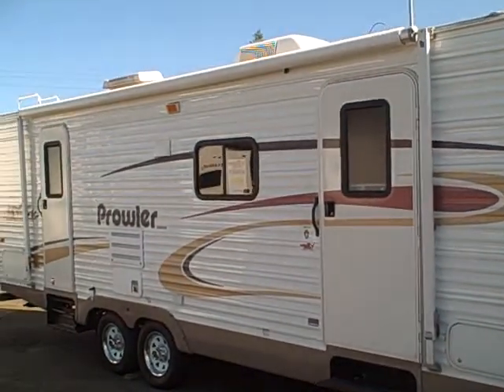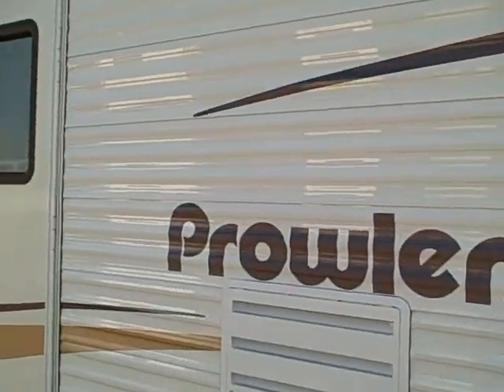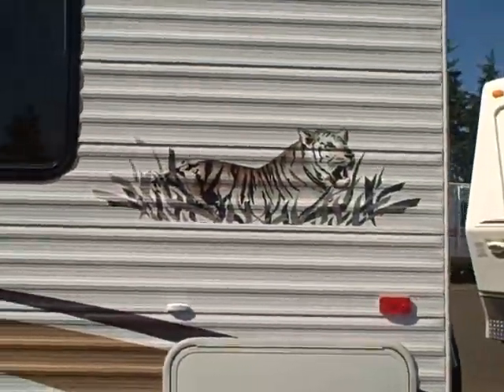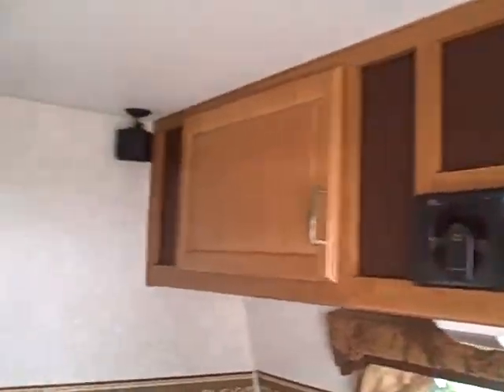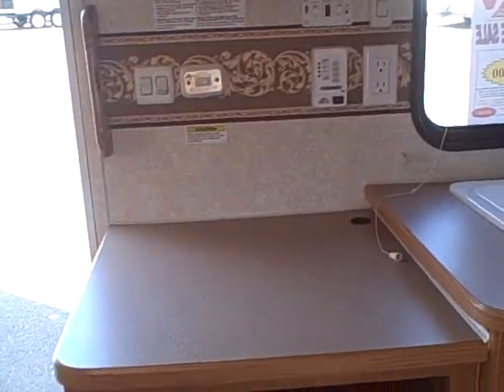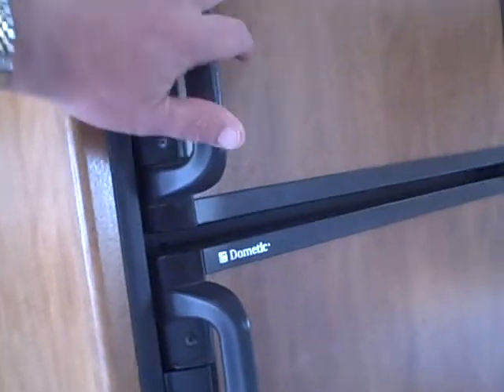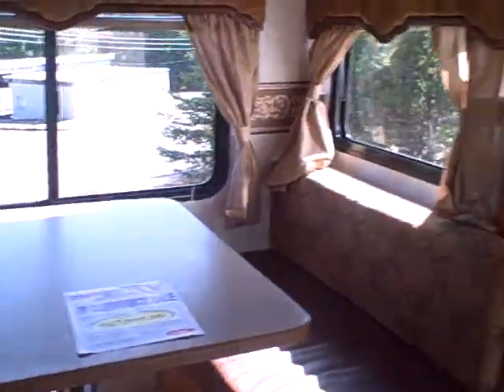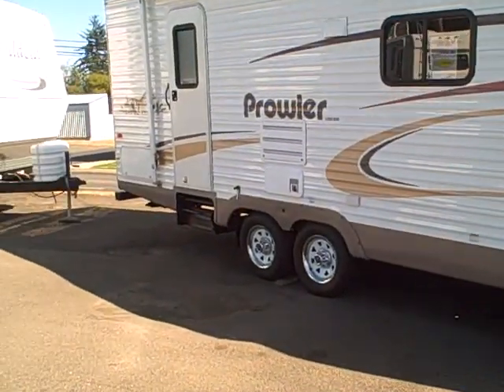2004 Prowler 260FLS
double door 26' front living travel trailer